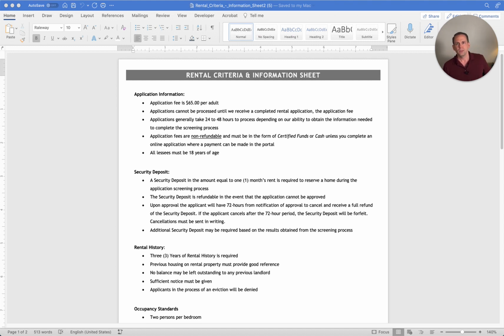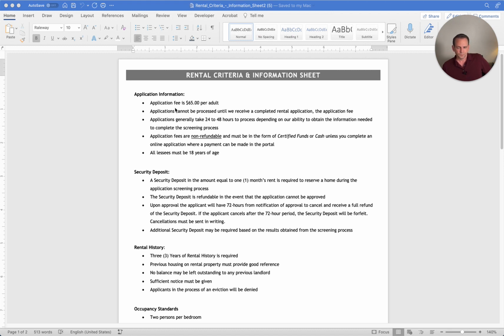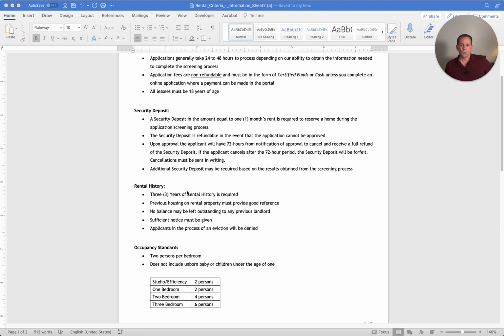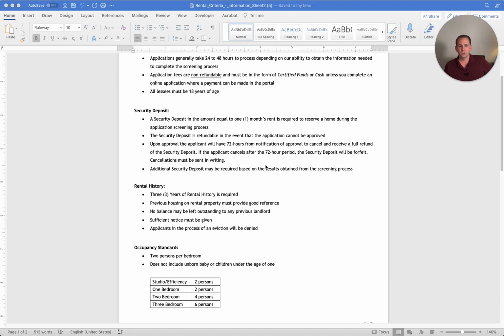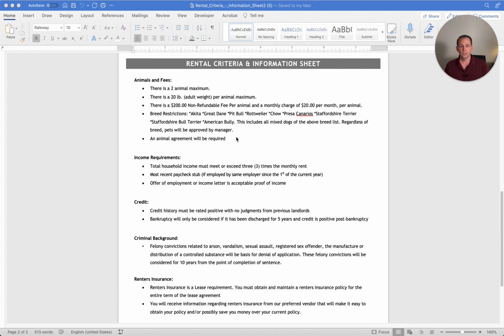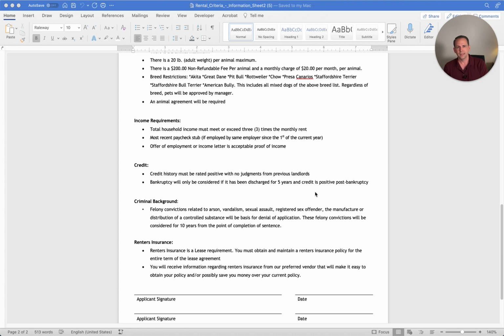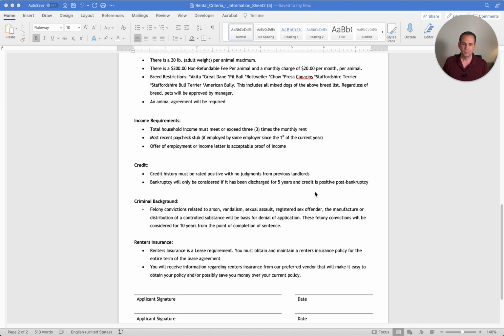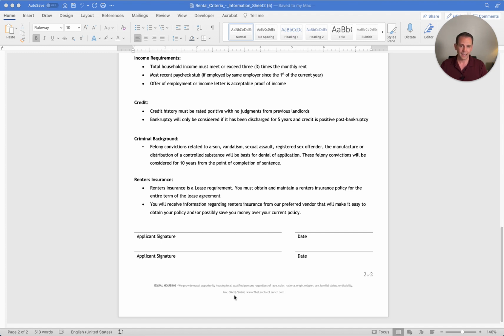Tenant Screening: The Resident Screening Criteria